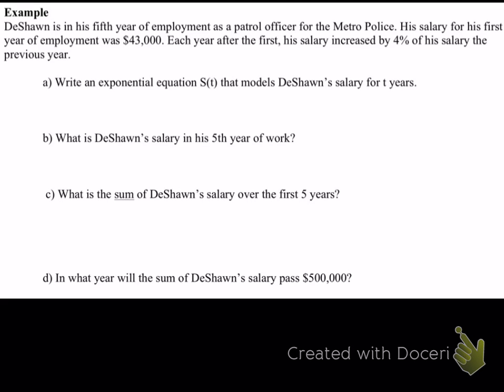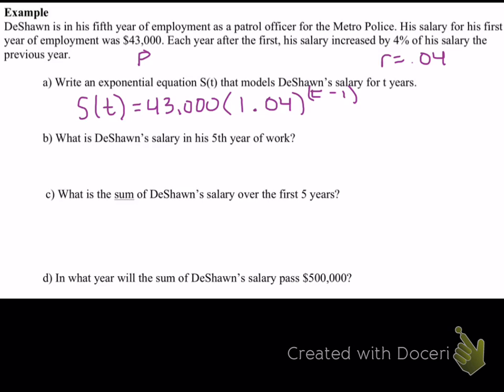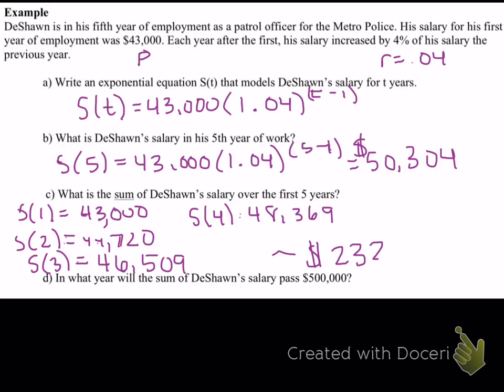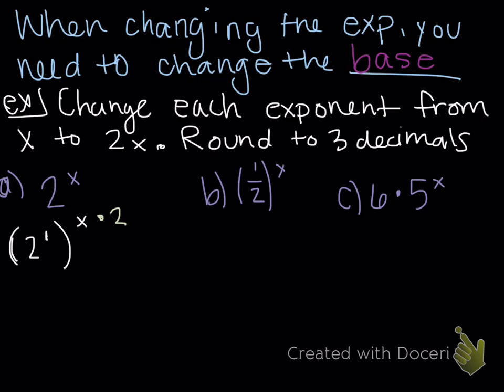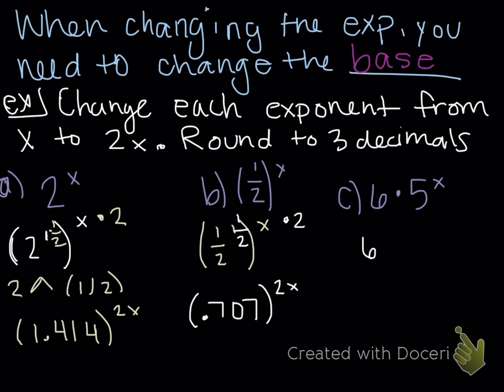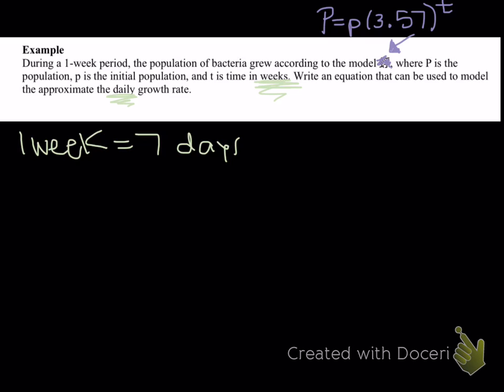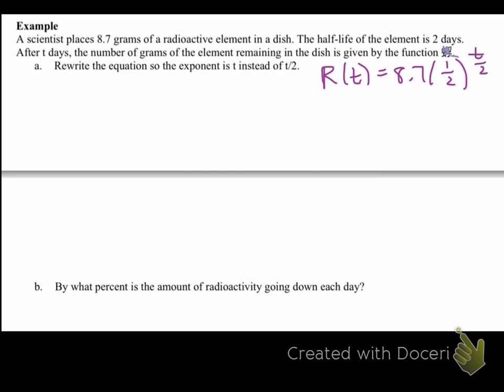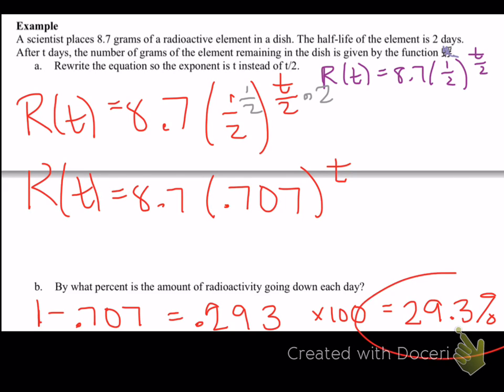EXP 4th Notes